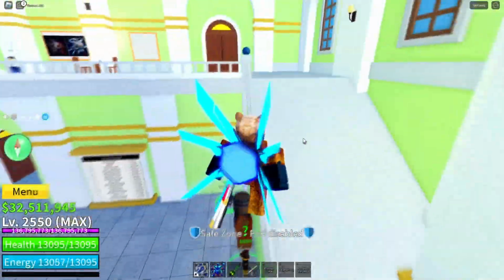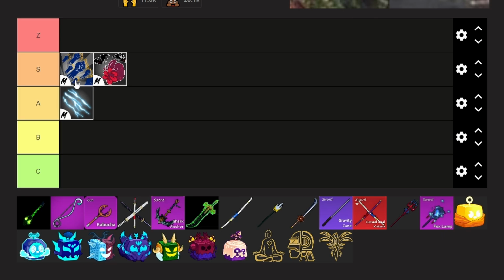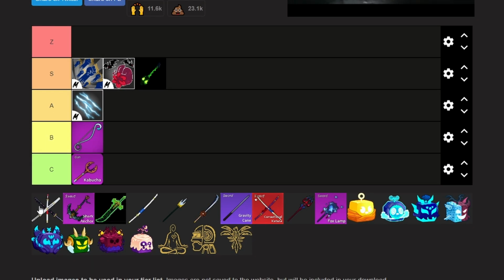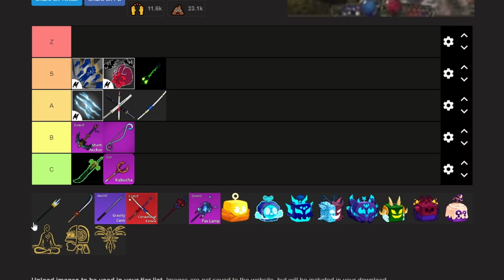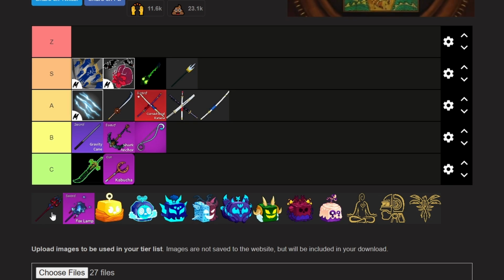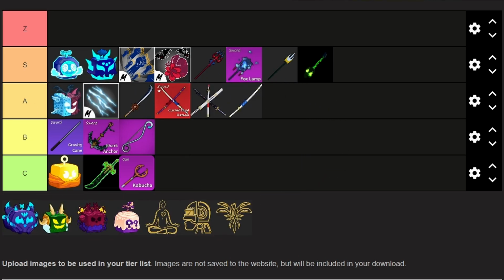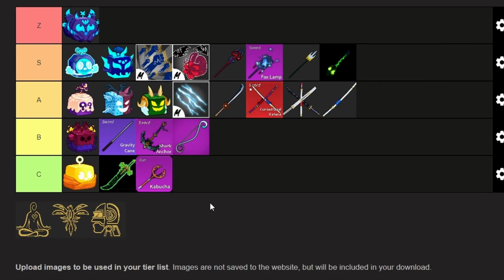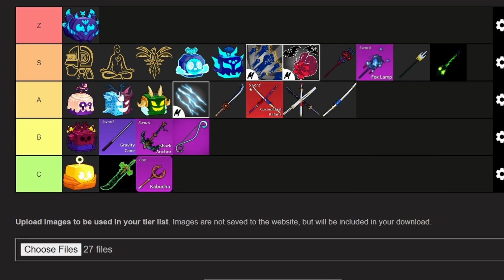RANKING All OVERPOWERED Items In A TIER LIST - Blox Fruits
In this video, I am ranking ALL the BEST Blox Fruits items inside of a tier list for PVP / bounty hunting! This includes races, fruits, fighting styles, swords, and guns such as sanguine art, godhuman, cursed dual katana, dragon trident, gravity cane, soul guitar, dough, dragon kitsune, angel v4, human v4, etc.